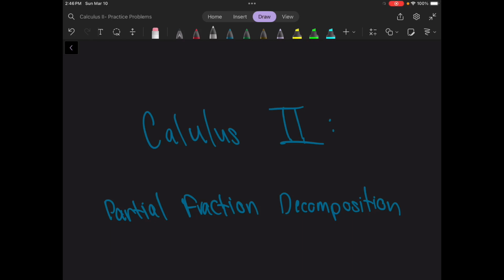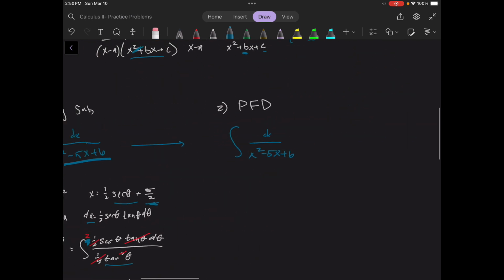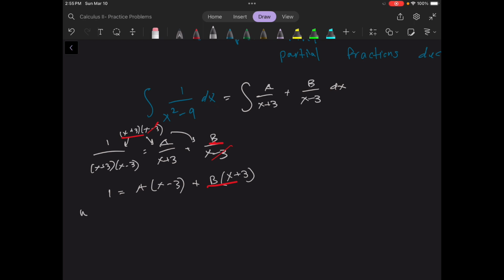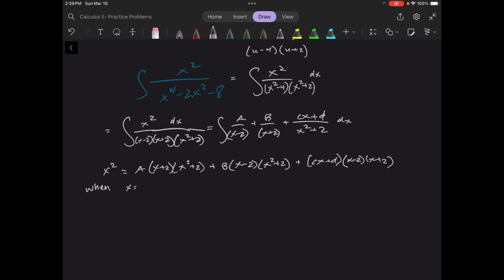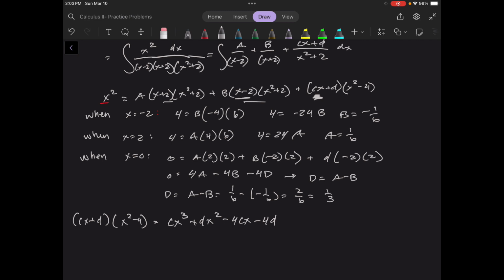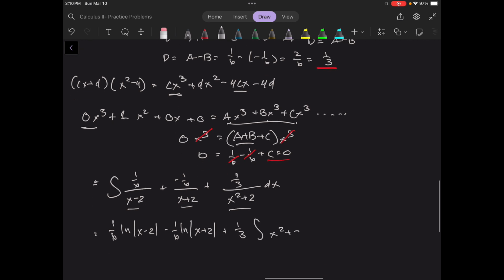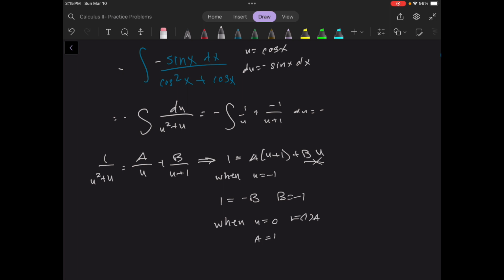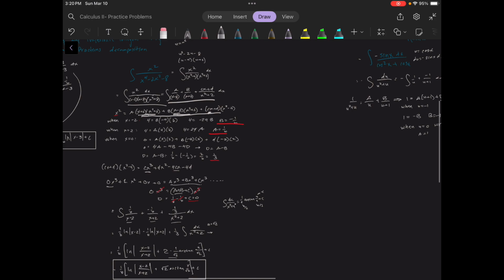CALC II Practice Problems: Partial Fractions Decomposition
This is the seventh video in a series that will follow general Calculus II college lectures and are designed to mimic relevant homework problems.

In this video we went over examples using partial fraction decomposition, a skill we learned in precalculus to decompose a denominator into two or more factors. The hard part is finding the numerators on these factors, by solving a (sometimes nasty) system of equations. After finding these numerators, the integral is typically easy, certainly easier to the lengthy trig subs that await instead.